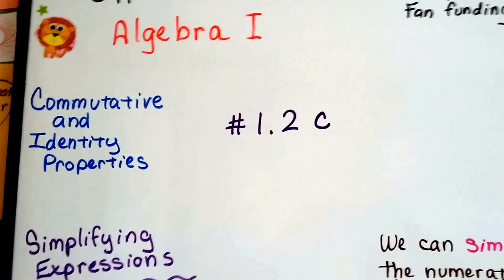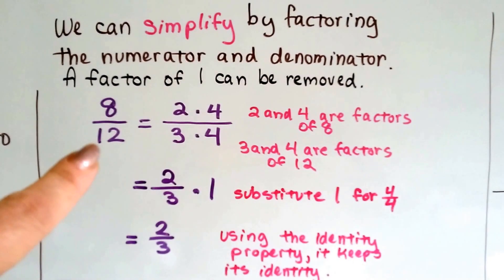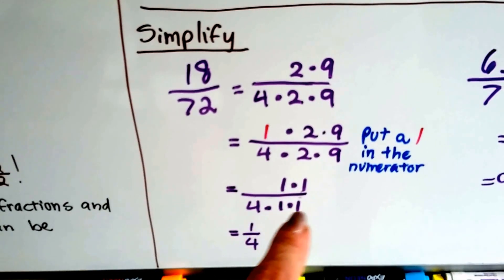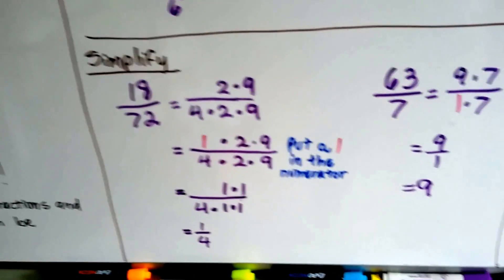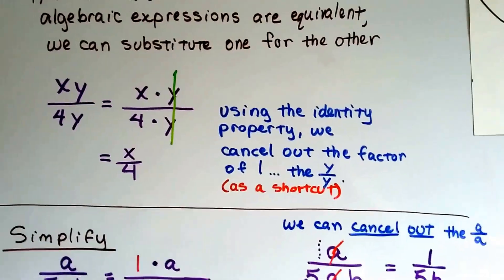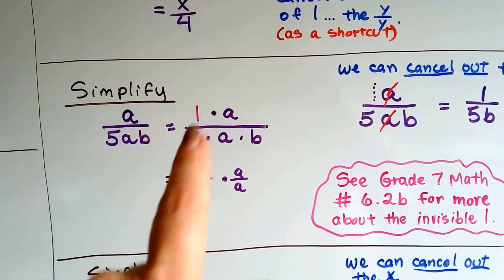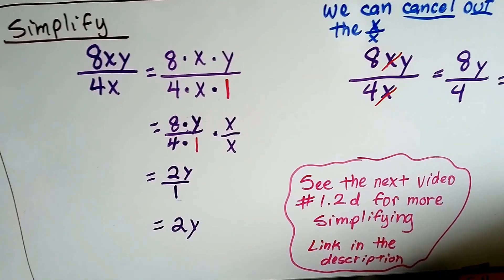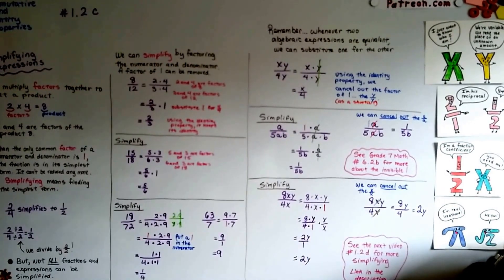Algebra I #1.2c, Simplifying algebraic expressions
Part 1 of 2 of an explanation of how factors and the Identity property can help us simplify expressions.   #1.2c